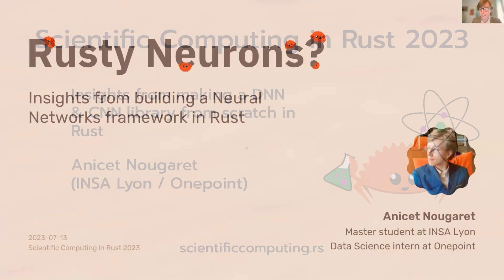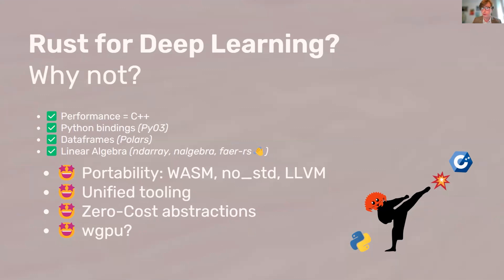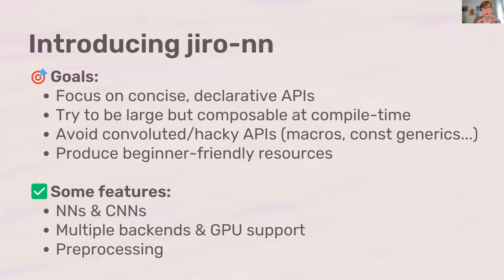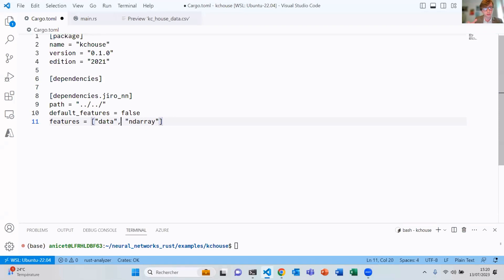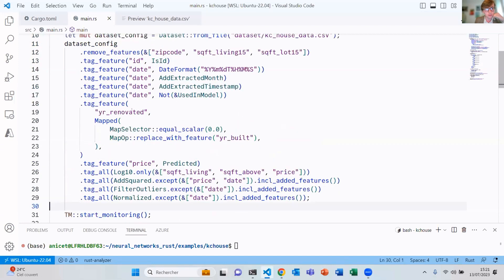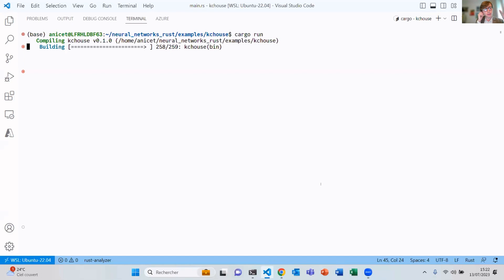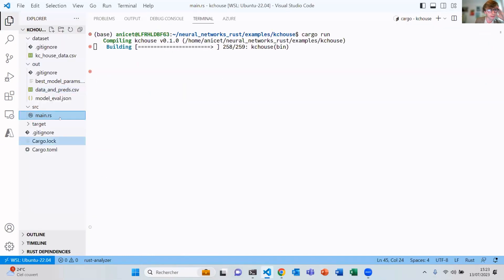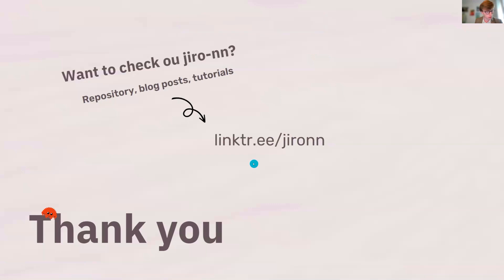Anicet Nougaret - Insights from making a DNN & CNN library from scratch in Rust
After spending the last two month making a GPU bound CNN, DNN, and data preprocessing library in Rust, I've come to gather insights about using scientific computing libraries in Rust from a ML perspective.